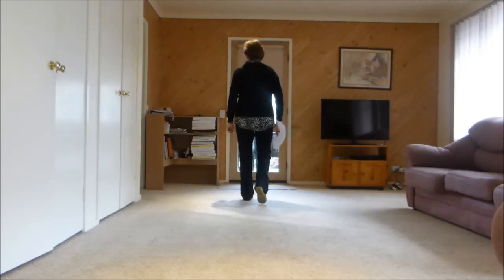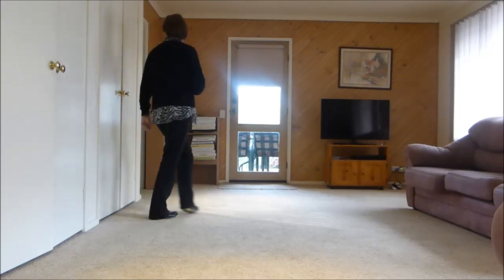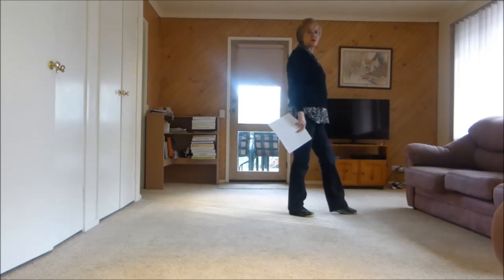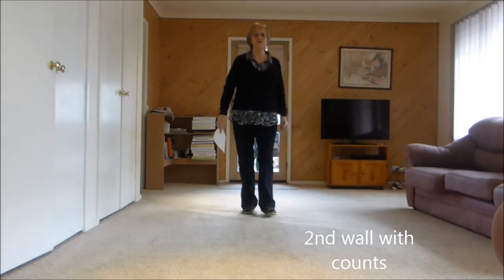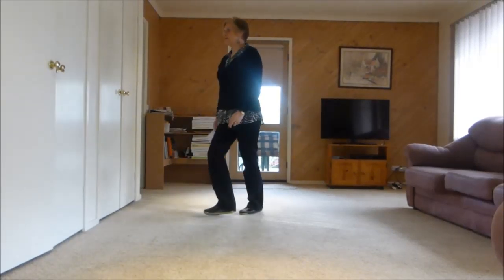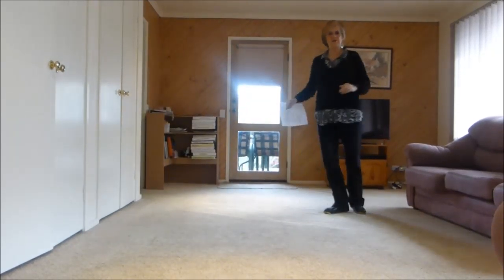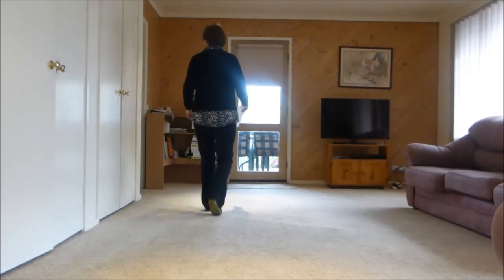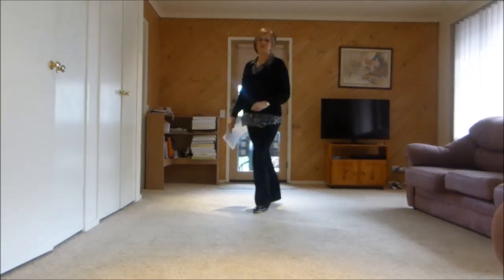Love Runs Out - line dance by Darren Mitchell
Choreography Darren Mitchell
48 Count, 2 Wall Improver - Intermediate
Music Love Runs Out By One Direction Dance link here